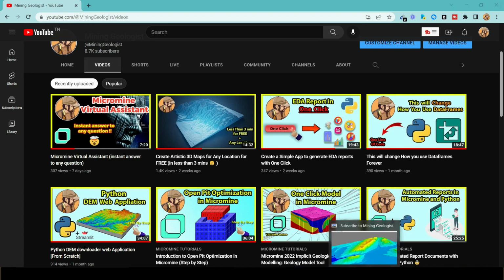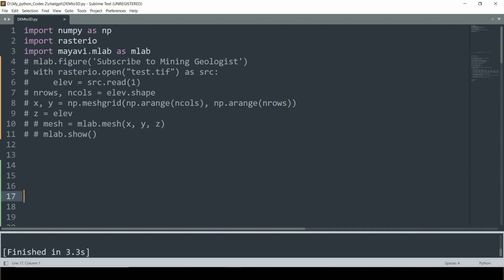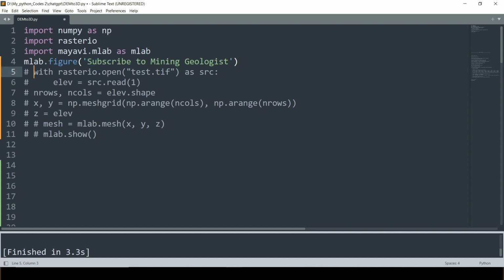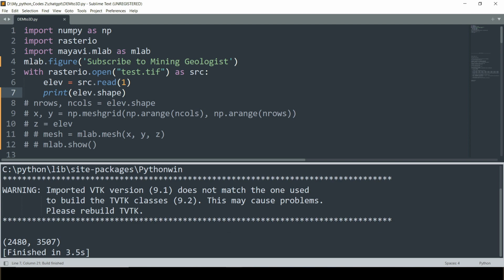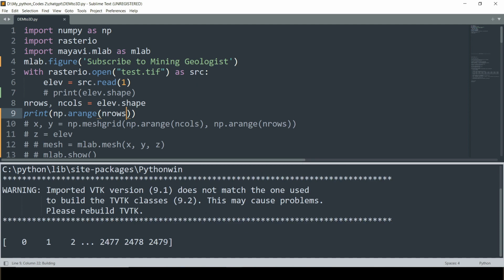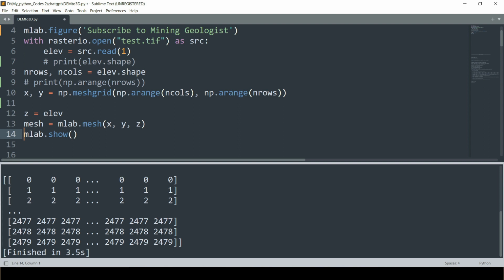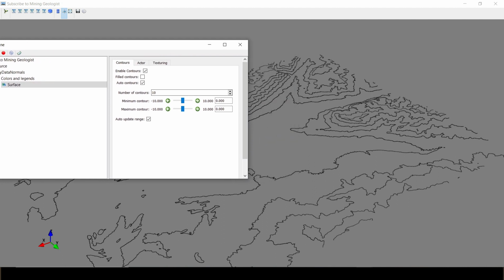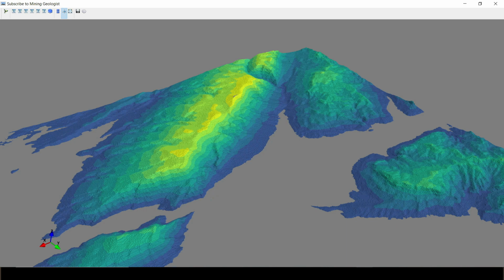Visualize digital elevation models in 3D using python (make your own 3D GIS software)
Learn how to build a powerful 3D GIS software using just 10 lines of Python code. This tutorial will show you how to display digital elevation models in stunning 3D, making it easy to visualize and manipulate your data. Whether you're a beginner or an experienced developer, this video has something for you. Boost your Python skills and create your own 3D GIS today!